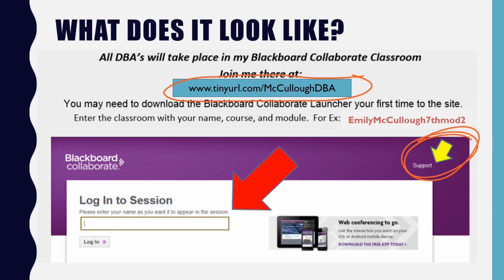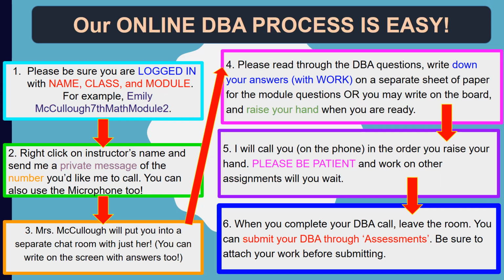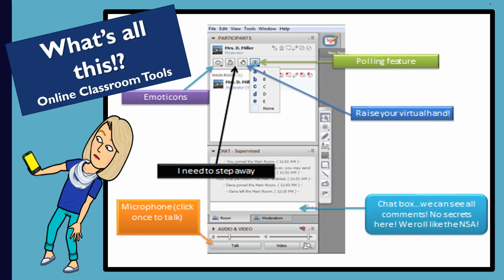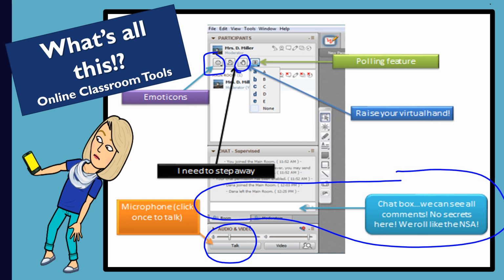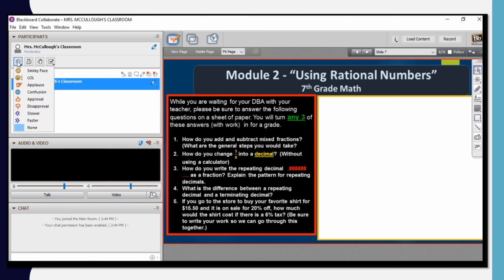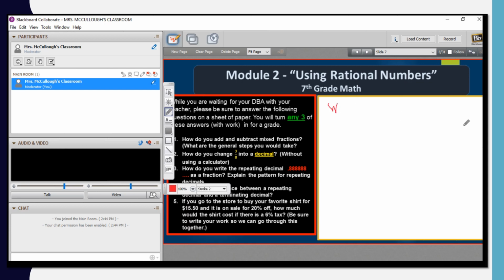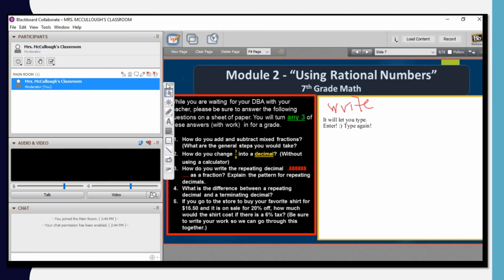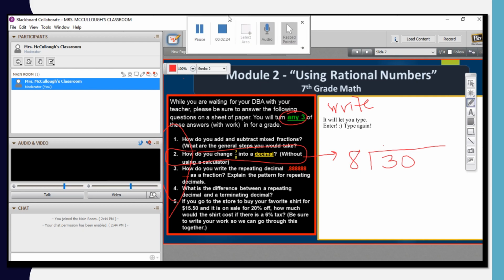DBA Process Video